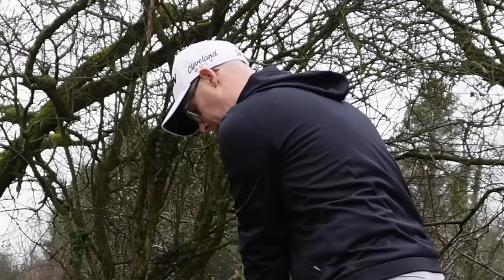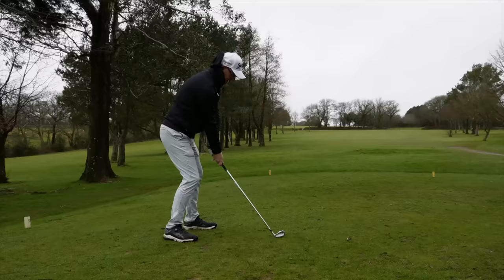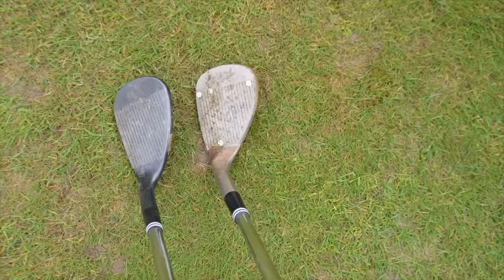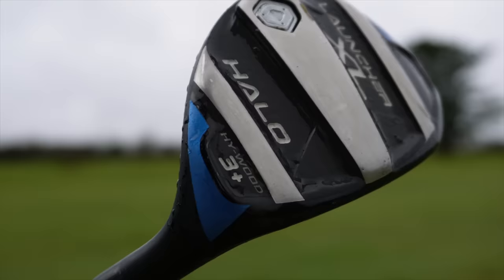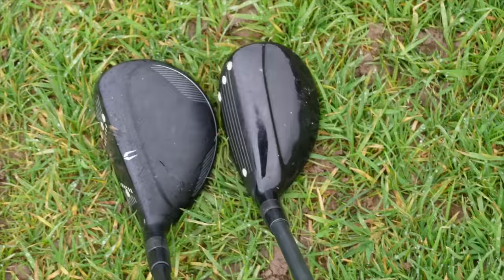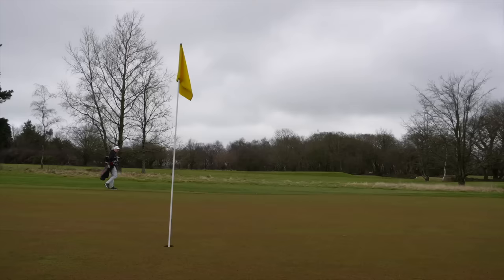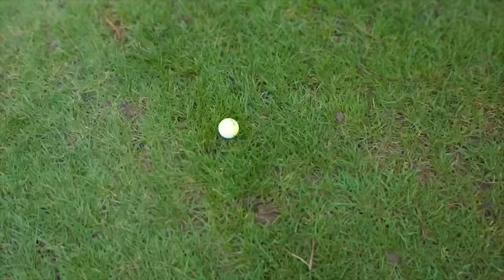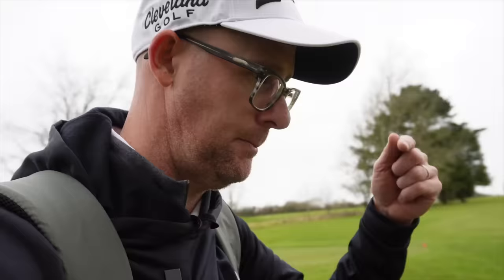MARK'S IN THE GOLF BAG IS THIS THE MADDEST SET OF CLUBS IN GOLF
What golf clubs does Mark Crossfield play? In this video Mark dives in the golf bag to show you what he is gaming in 2022. Mark talks through his new golf clubs from irons, wedges, hybrids, putter, fairway wood and driver. What golf driver will Mark be playing in 2022, in his golf vlogs and what will his new golf bag do for his golf game over the new golf season. With a special addition to the golf bag, wait until the end of the video to see what he has put in his golf bag. How much difference will new golf clubs really make to a golfers golf game and what are the benefits and draw backs of buying new golf clubs. How to choose new golf clubs and what golf clubs are best for 2022 are all questions tackled in this golf video from Mark Crossfield. Does Mark have the maddest golf club set up in golf?